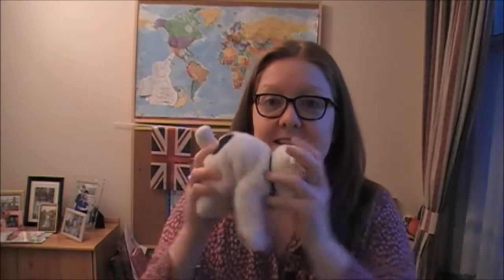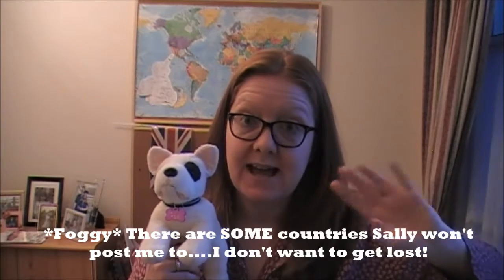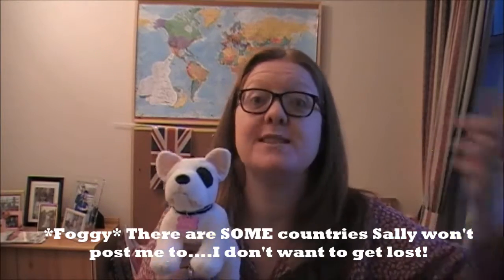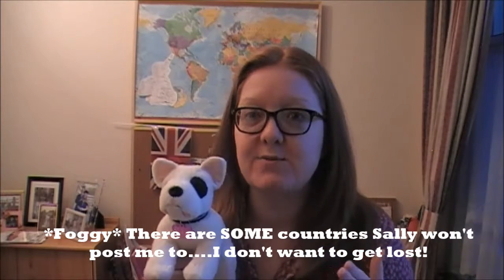How does 'Foggy-sitting' work?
A lot of new Foggy Followers aren't sure how 'Foggy-sitting' works.  Here's the explanation!